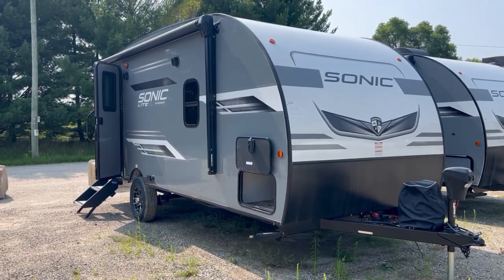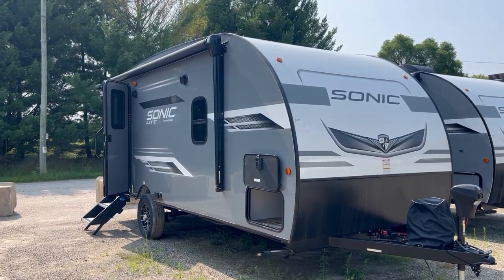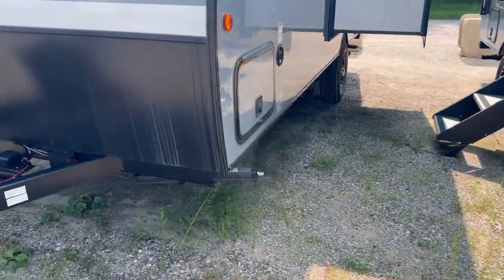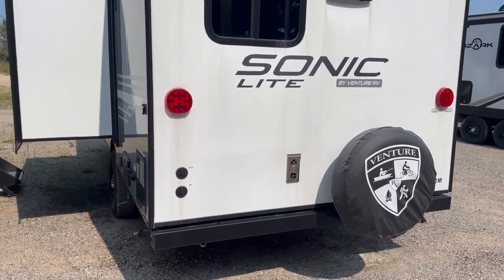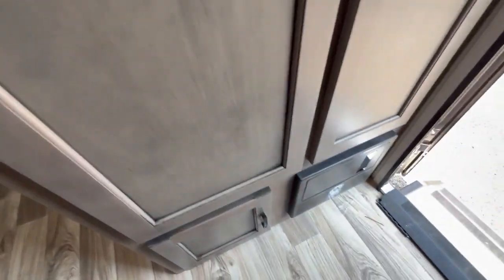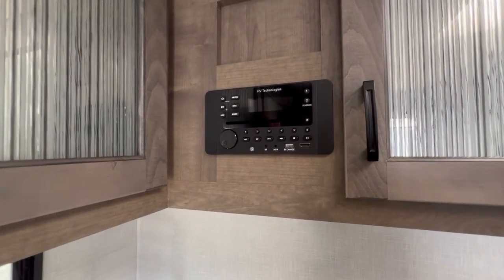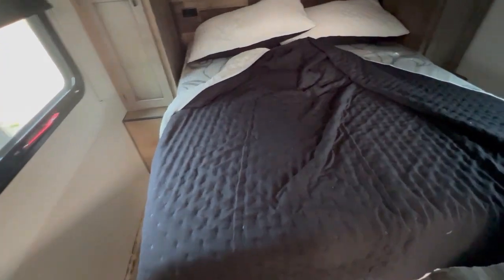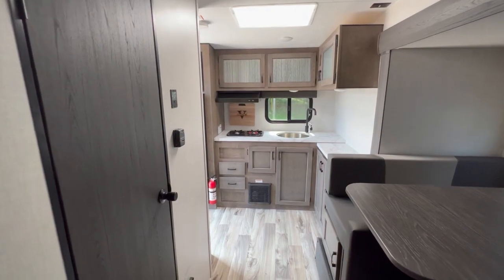2023 Sonic Lite 169VRK - 22' Camper - Rear Kitchen - 1 Slide - Fiberglass Roof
NO DOCUMENT FEES, NO PREP FEES, NO DESTINATION FEES, NO NONSENSE FEES!

Financing is available through our website!
Delivery available for an extra cost

This is a brand new 2023 Sonic Lite 169VRK travel trailer by Venture RV

REAR KITCHEN
SLEEPS 4
LIGHTWEIGHT
SOLAR
1 SLIDE

Specifications
Slides - 1
Sleeps - 4
Overall Length - 22' 1"
Width - 7.5'